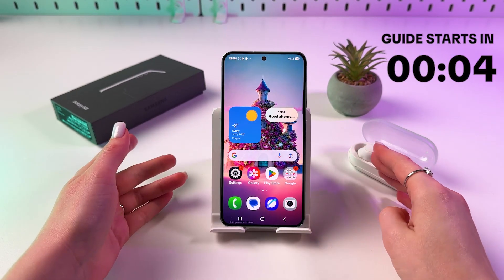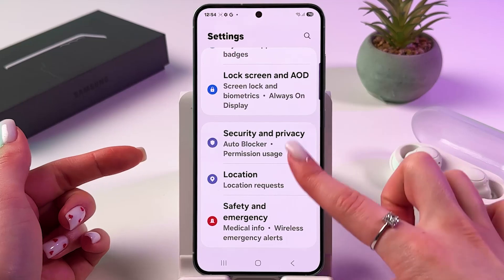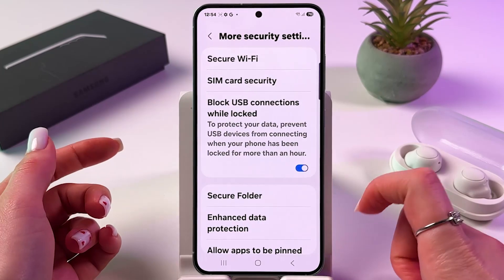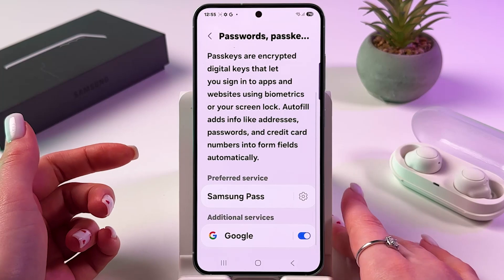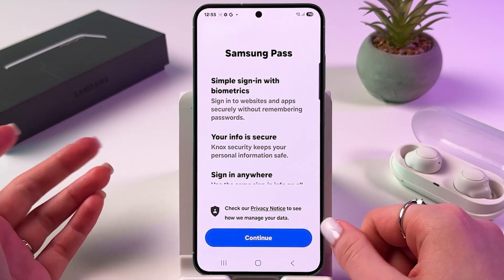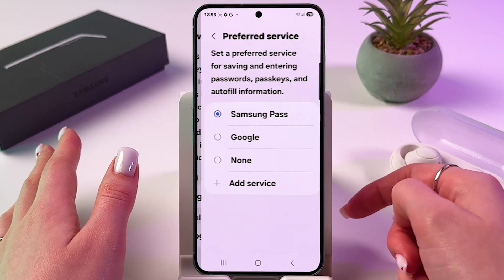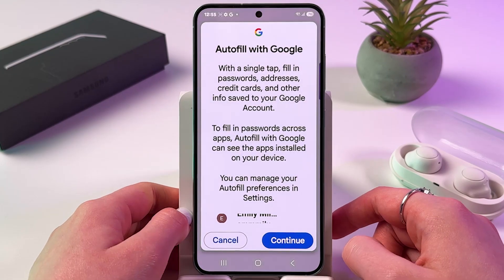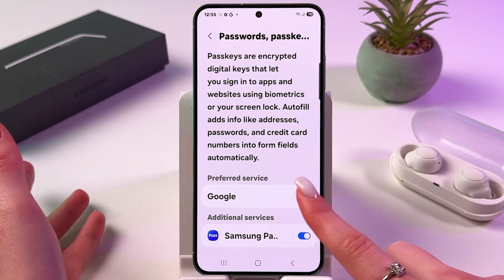How to Find Saved Passwords on Samsung Galaxy S25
Ever wondered how to access your saved passwords on your Samsung S25 effortlessly? Join me as I walk you through the simple steps to locate and manage your passwords securely. Whether you're looking to use Samsung Pass or switch to Google, I've got the perfect guide for you. Dive into the world of biometrics and security without stress and learn to access your Samsung account with just a touch or a glance. Don't miss out on mastering your device's security features today!

This video also covers the following topics:
- Saving Passwords on Your Samsung Galaxy S25
- How to Access Your Samsung S25 Passwords Anytime
- Effortless Steps to Find Passwords on Samsung Galaxy S25